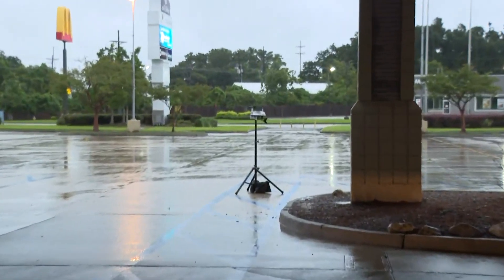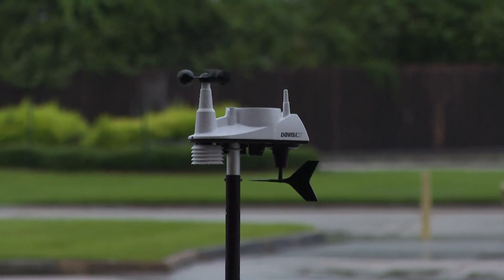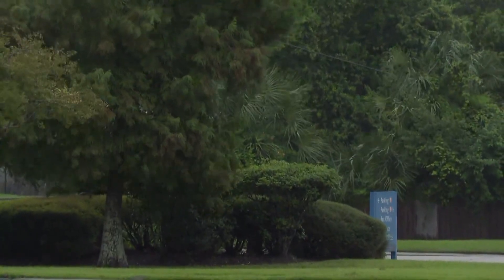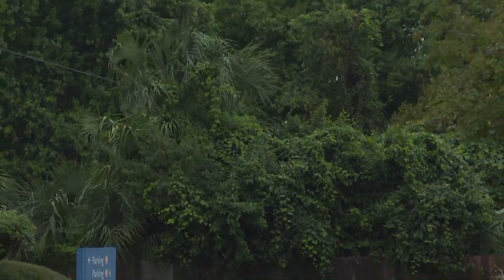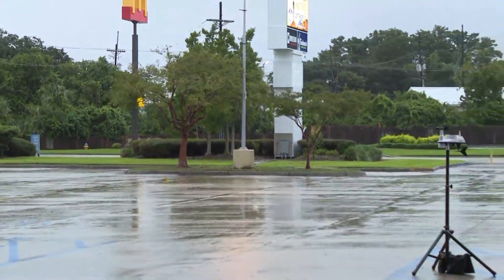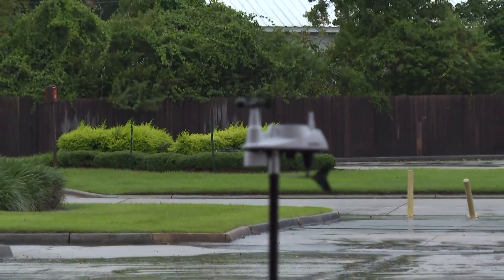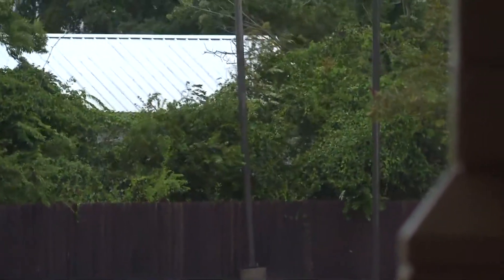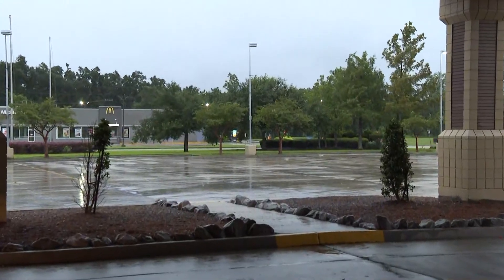How the mobile weather station helps to track Hurricane Francine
WWL is tracking Hurricane Francine and using a mobile weather station to help determine how the storm is impacting Louisiana.